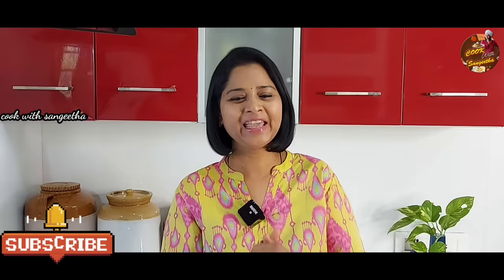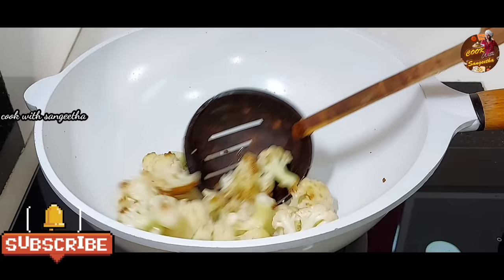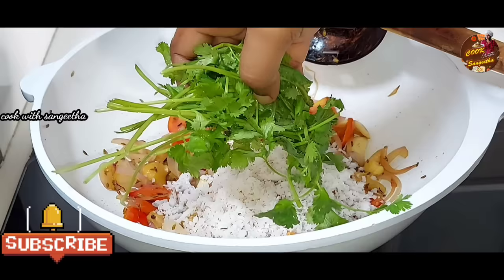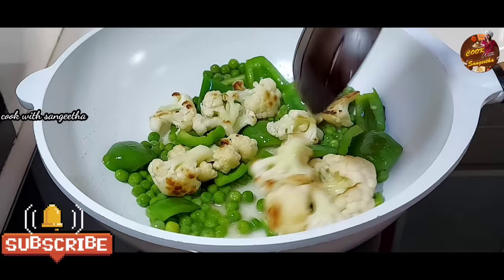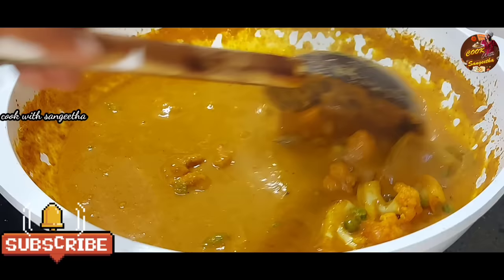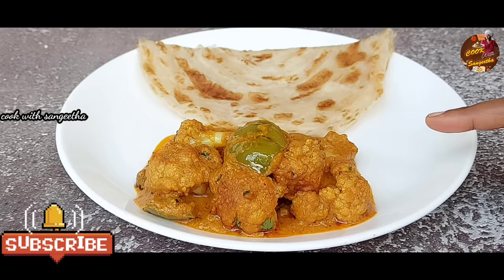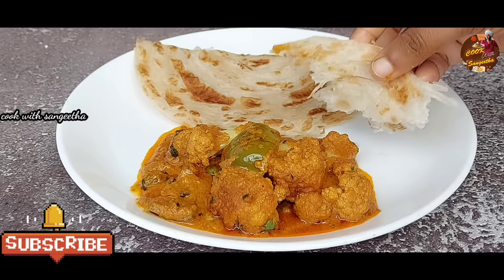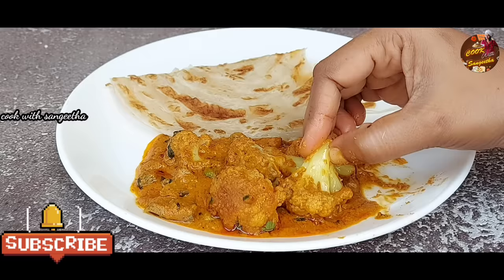சைவ கறி குழம்பு! காலிஃப்ளவர் கிரேவி இப்படி செஞ்சா ருசியோ ருசி! Cauliflower Kurma |Cauliflower gravy